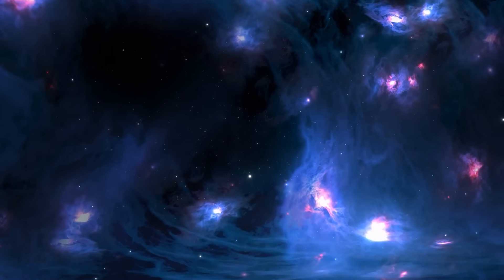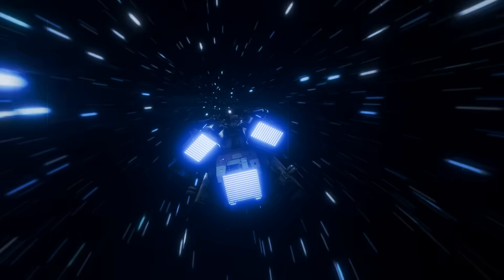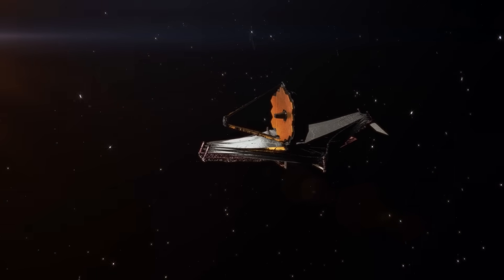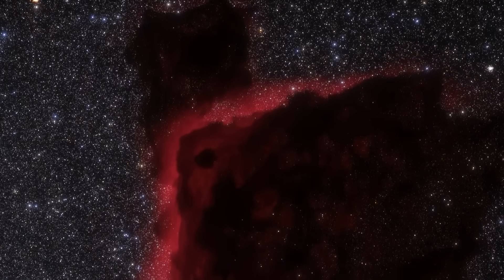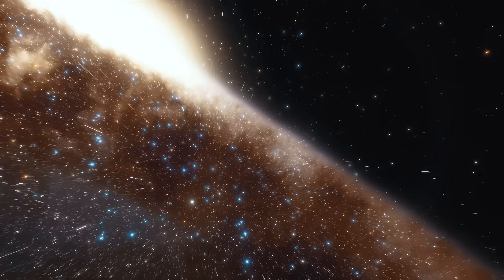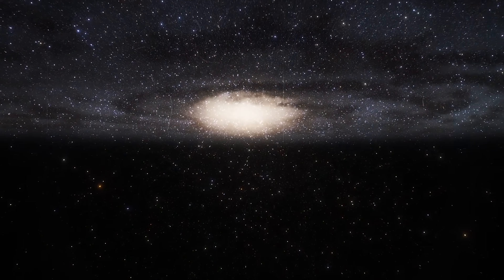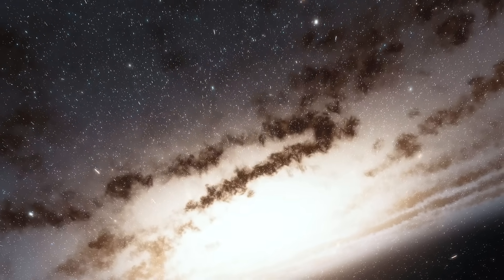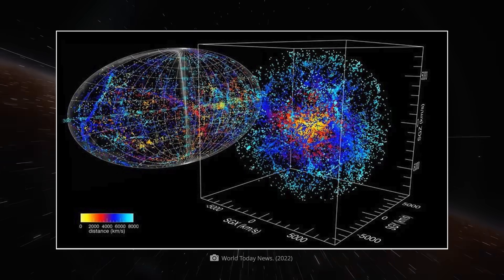James Webb Discovers Objects So Far Away That They Terrify NASA!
What if our universe isn't the first one? Nobel Prize-winning physicist Roger Penrose is convinced that the cosmos is subject to an eternal cycle of destruction and rebirth – and that every old universe is followed by a new one. This hypothesis is as fascinating as it is controversial – but now, of all times, the James Webb Telescope is showing us that something is wrong with our standard model of cosmology! As Webb peers deeper than ever into the most remote and ancient secrets of the universe, we are confronted with ever new structures that should not actually exist! In fact, surprisingly large, massive galaxies already existed in the early days of the universe, which were already mature when the cosmic clock had only just begun to tick. But what does this mean for our overall understanding? Do we have to finally say goodbye to the idea that the universe is unique – and what about the wondrous structures that Penrose interprets as the direct relics of a previous cosmos?